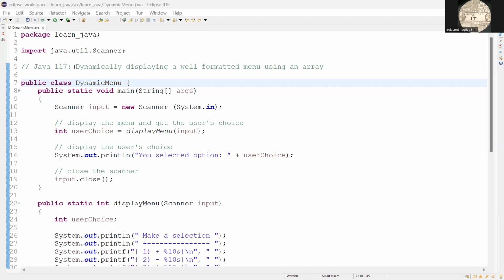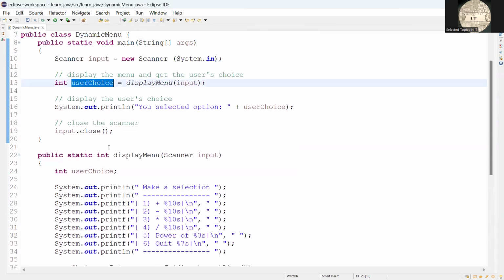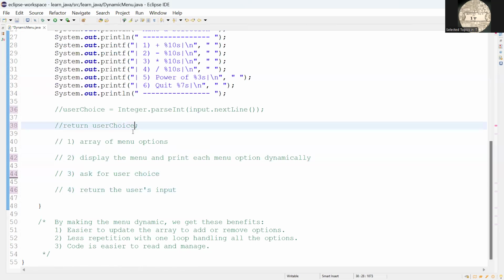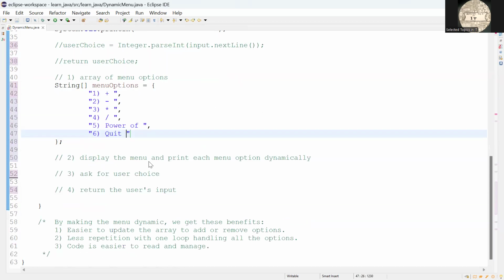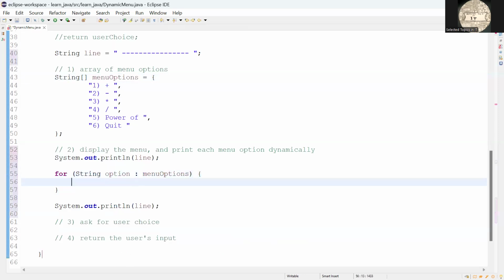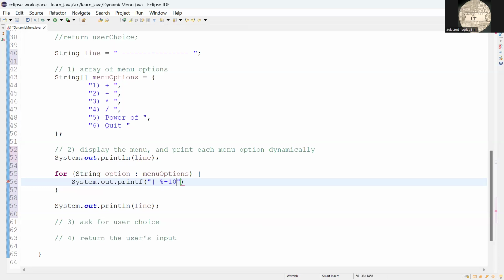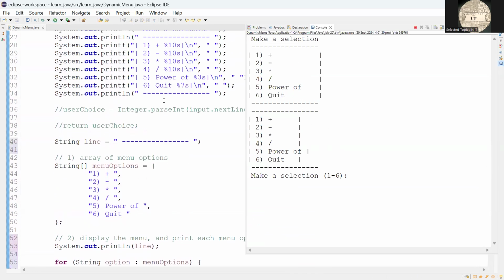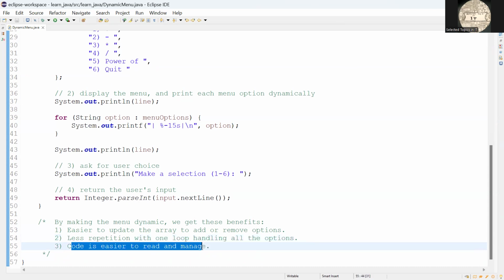Java 117: Dynamically displaying a well formatted menu using an array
Dynamically displaying a well formatted menu using an array

By making the menu dynamic, we get these benefits:
  1) Easier to update the array to add or remove options.
  2) Less repetition with one loop handling all the options.
  3) Code is easier to read and manage.